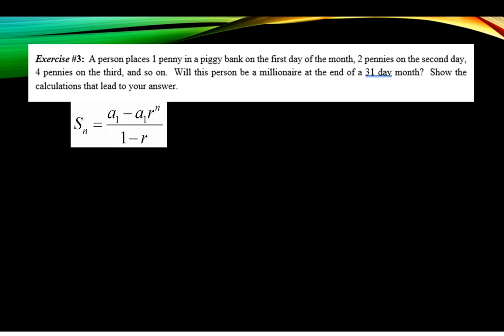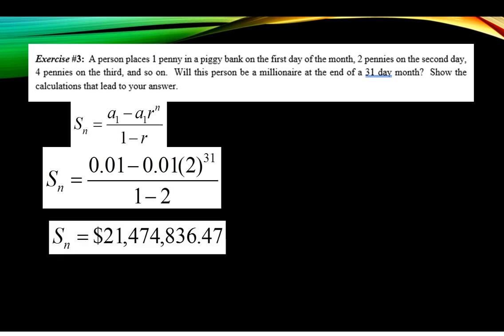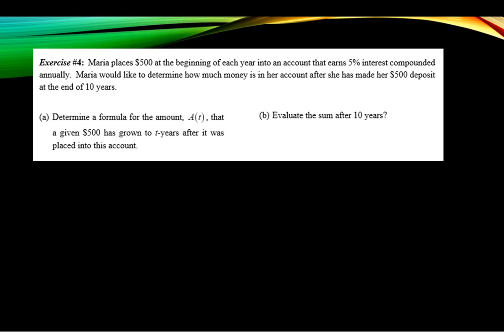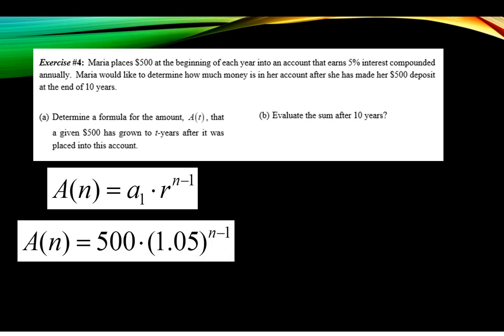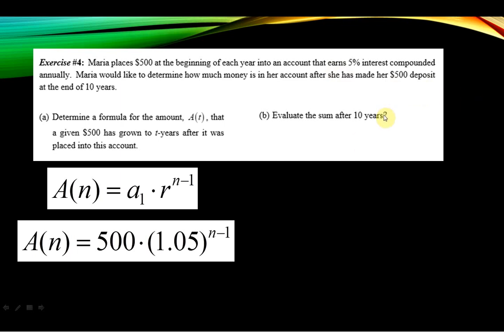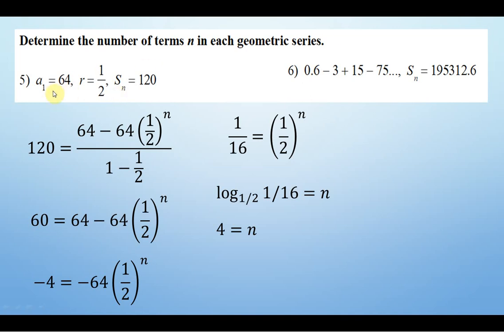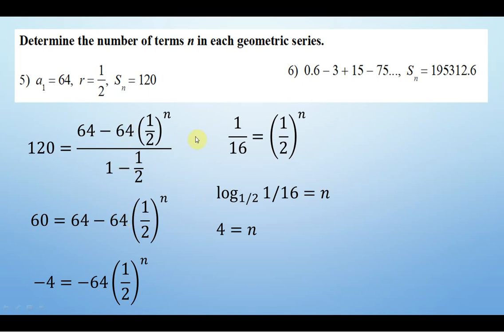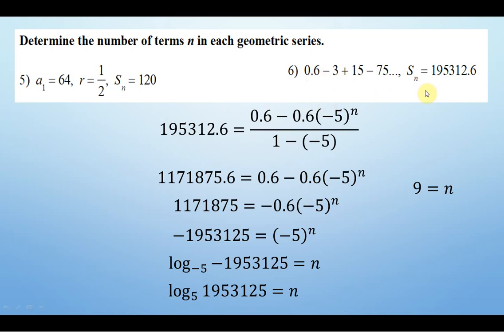A2 C8 LT4